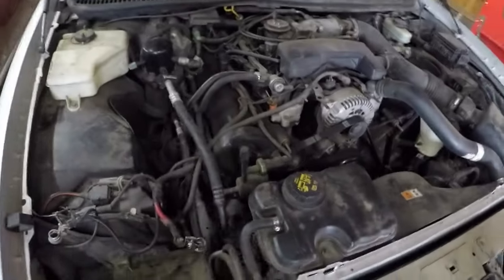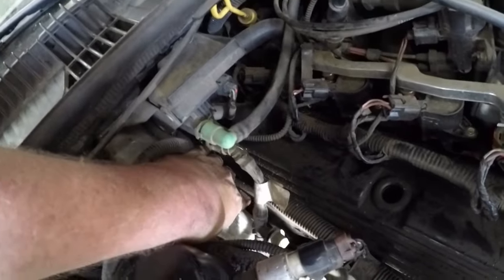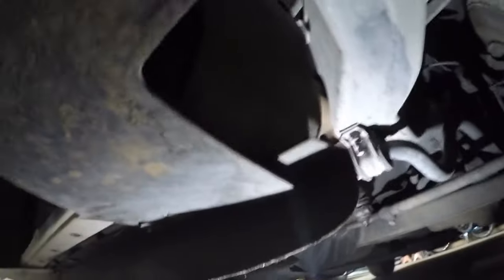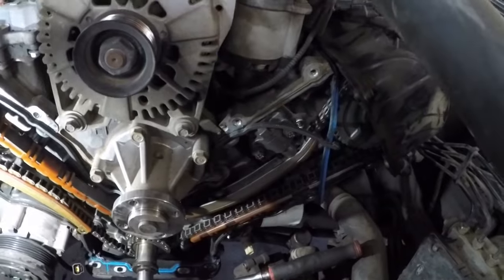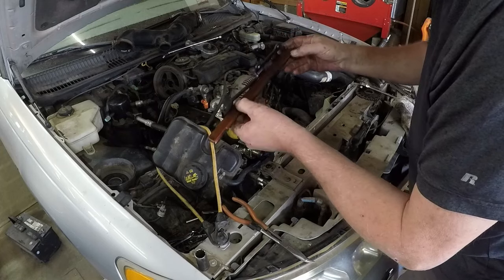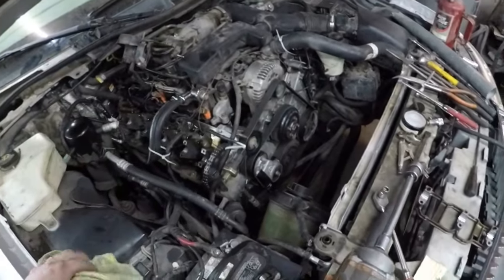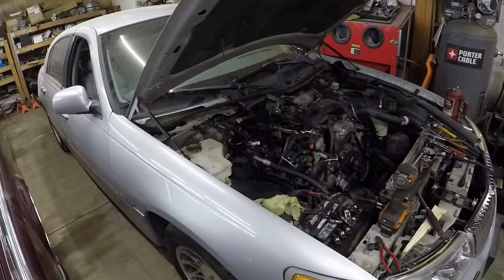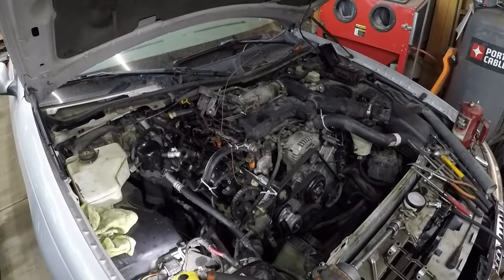2000 Lincoln Town Car 4.6 - 2V, Timing Chain, Chain Guides and Tensioner set installation.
I do an installation of a timing set on a 2000 Lincoln Town Car 4.6 2V and learn the importance of keeping up the routine maintenance.